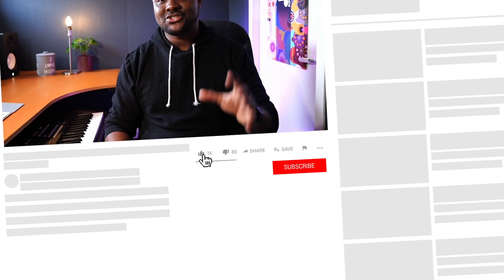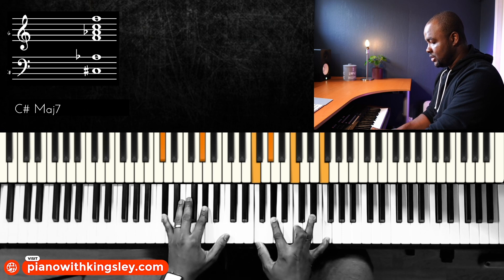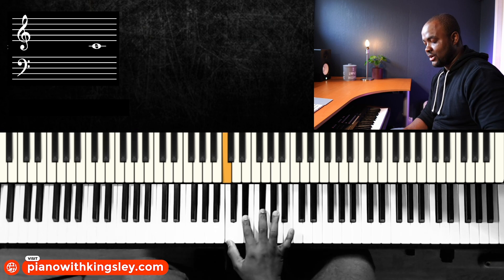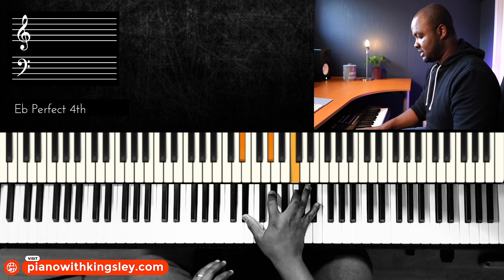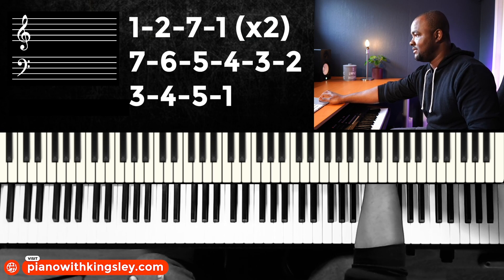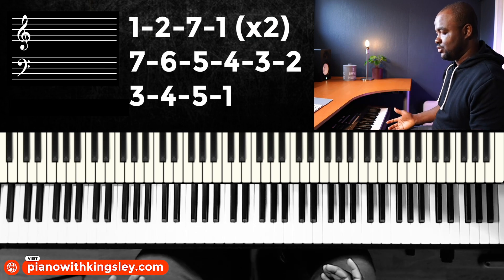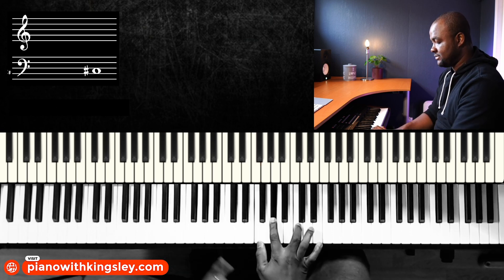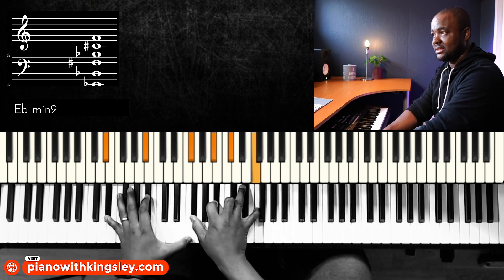Sound Heavier on the Keyboard | Easy Piano Lesson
Use this easy trick to make your chords sound heavier.